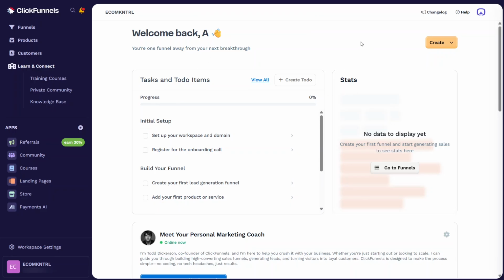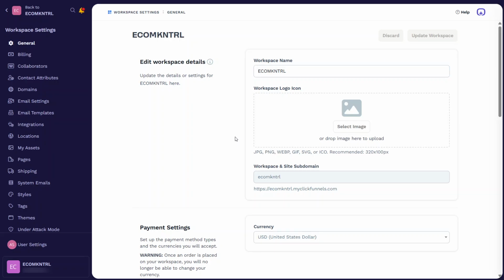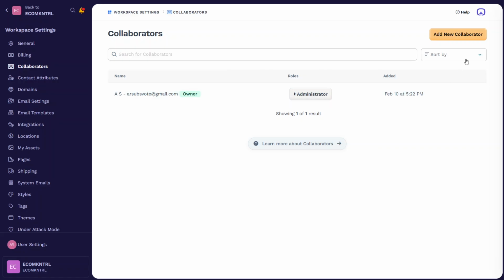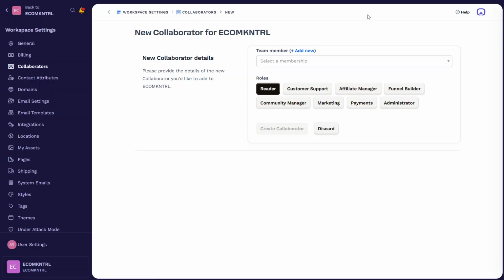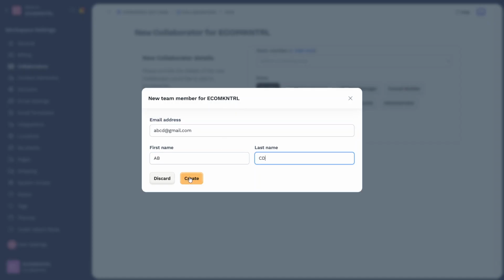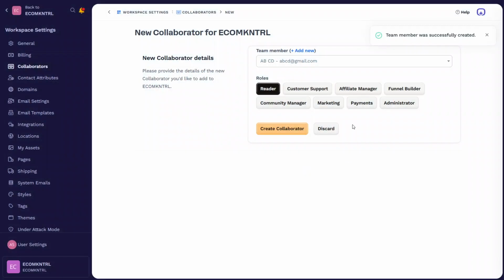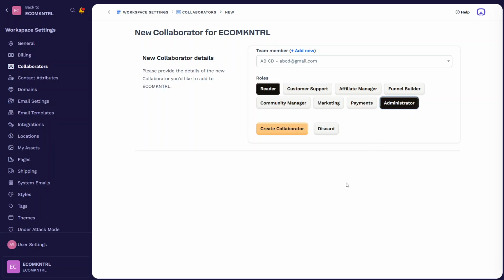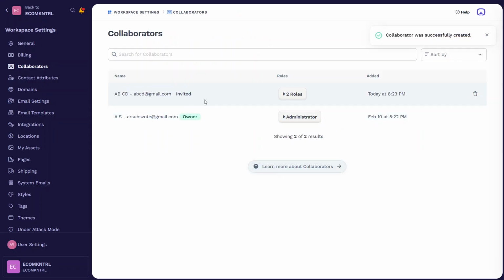How to Add Admin Team Member to ClickFunnels (2026) | Step By Step Setup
Learn how to add admin team member to ClickFunnels using the current 2026 method. This tutorial walks you through creating a new user and assigning admin level permissions inside your ClickFunnels account. You’ll see how to manage team roles, control access to funnels and billing settings, and ensure your team member has the correct permissions. The steps follow the latest ClickFunnels dashboard layout to avoid permission or access errors. If you want to collaborate securely inside your funnel account, this is the updated setup guide that works now.